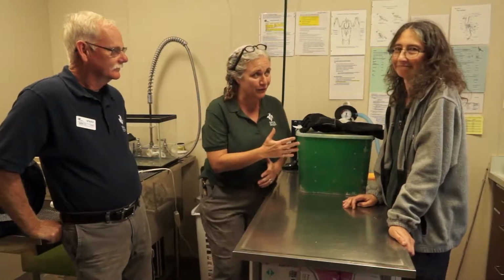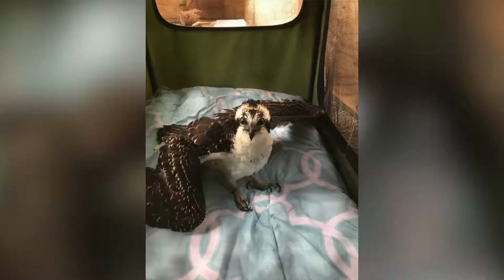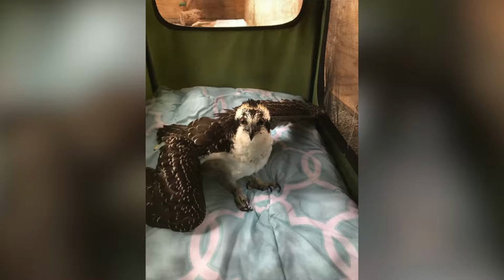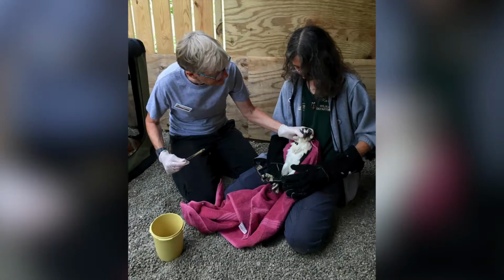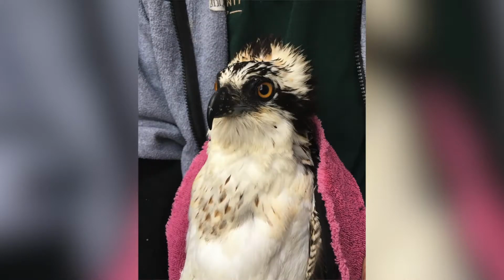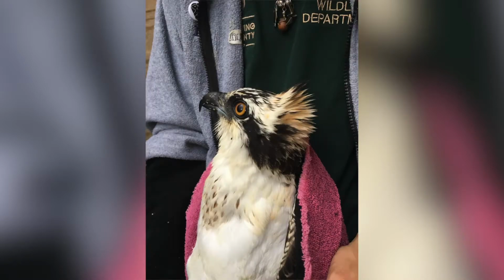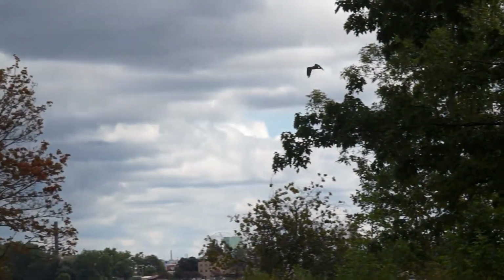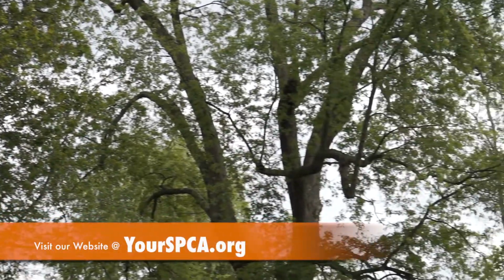Osprey Release (September 2019)